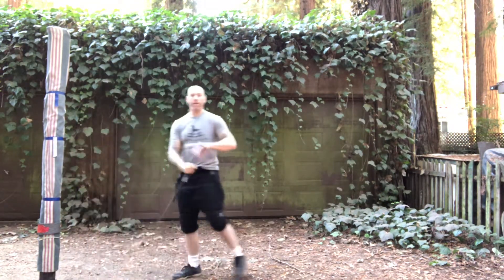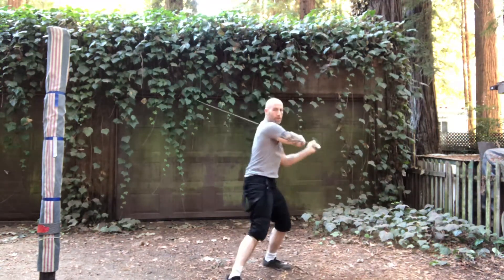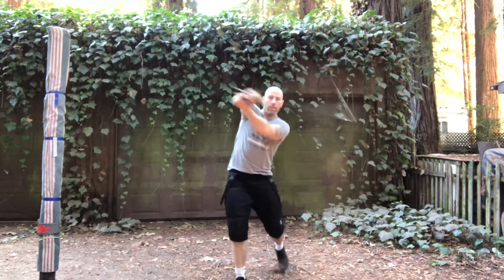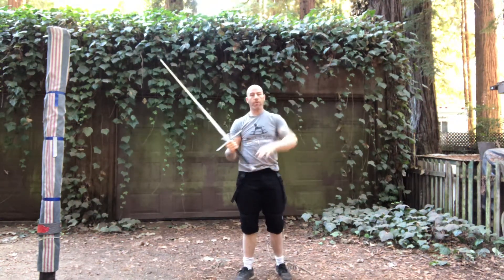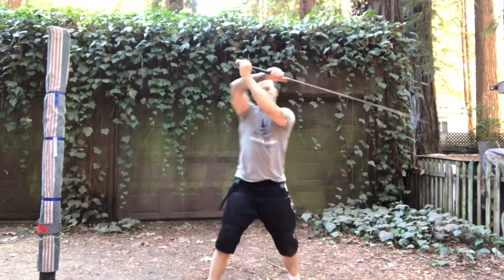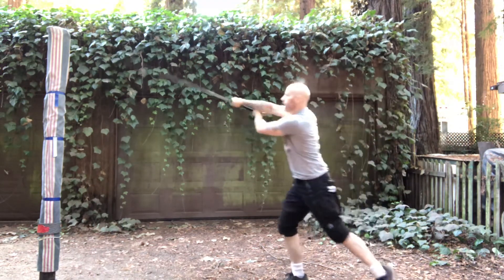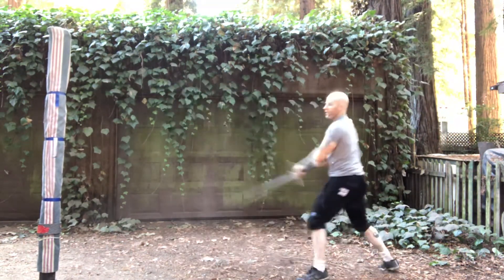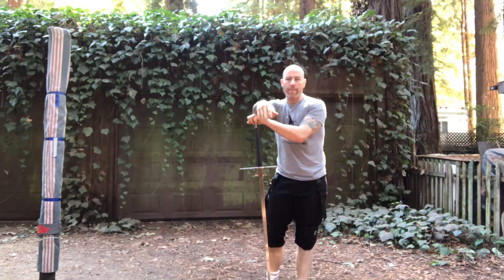Backyard Basics #29- Meyer Wrath #7